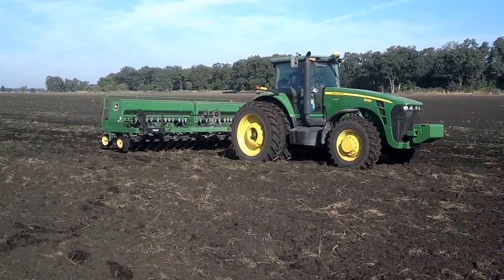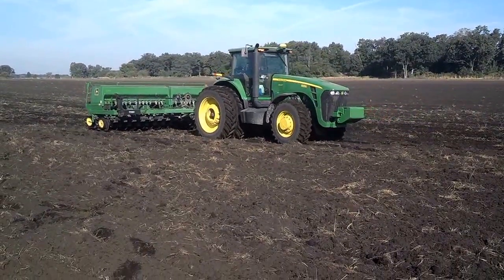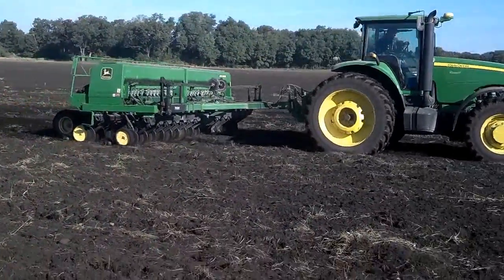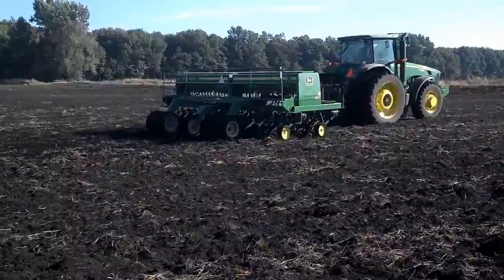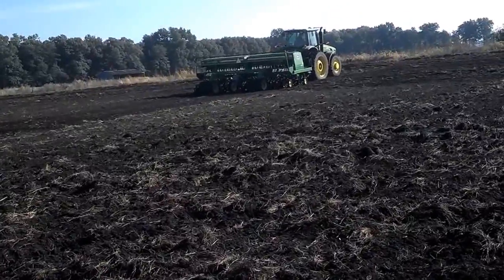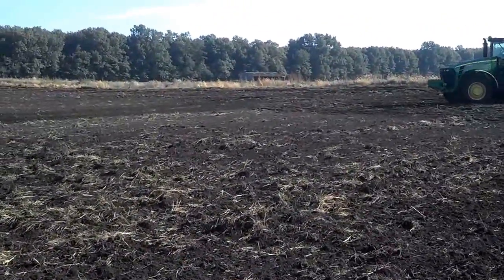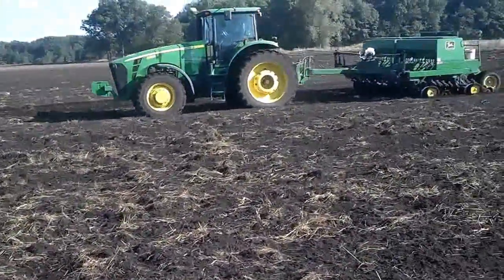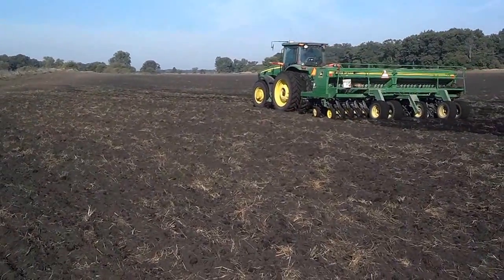Hear the how and why while a tractor plants wheat and radish together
We will be following this field over the next couple months, sampling the radish for total N content, and biomass sampling of the wheat haylage.  Interesting stuff. . .
Remember, when innovating on the farm, check with your crop insurance to make sure your not ineligible.